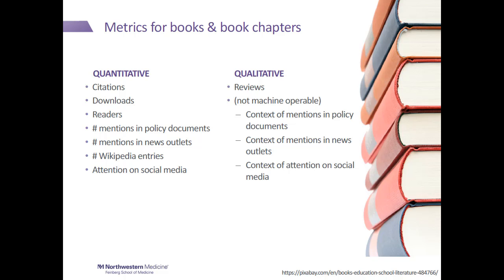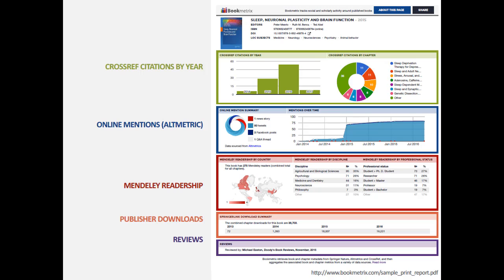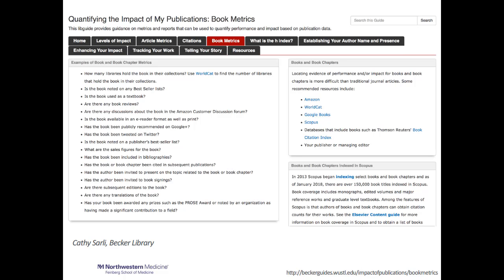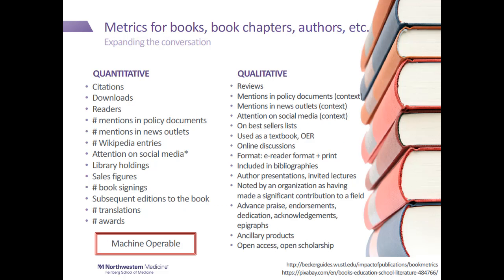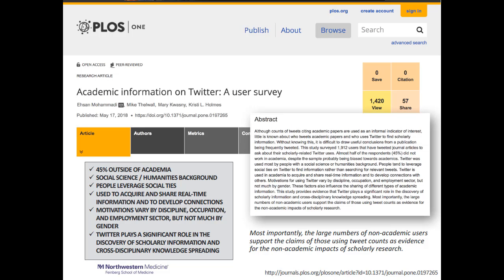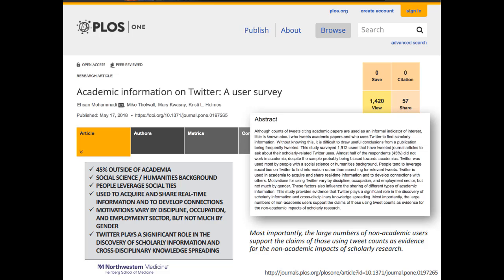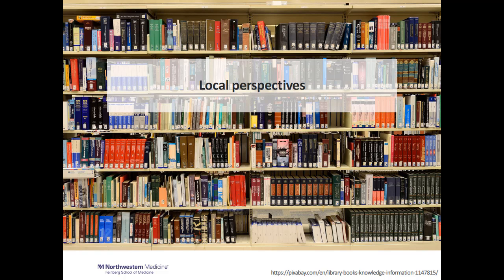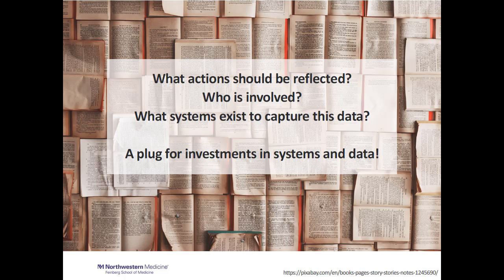5E B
SSP 2018 Annual Meeting Session 5E